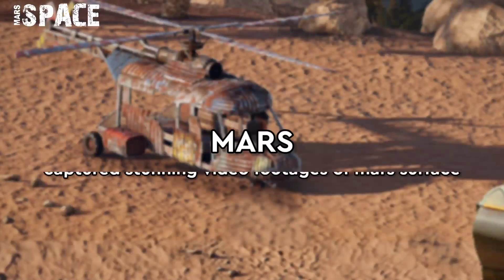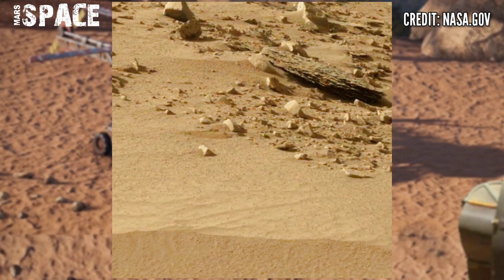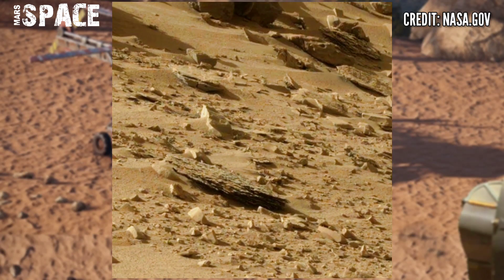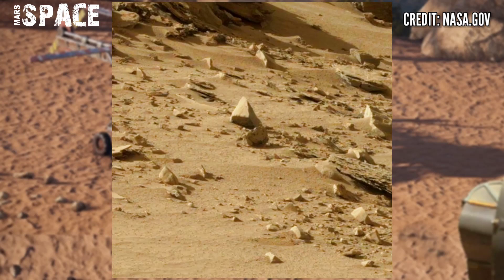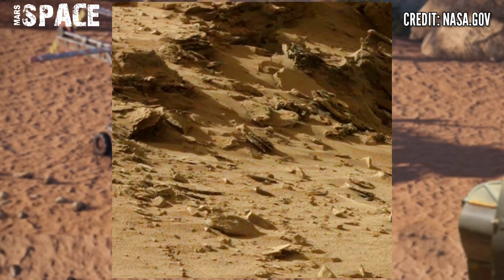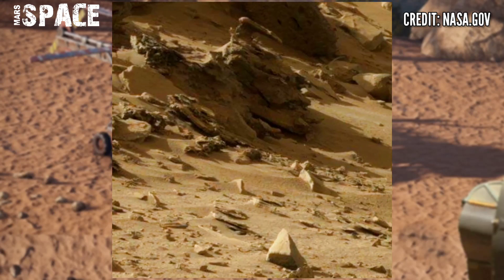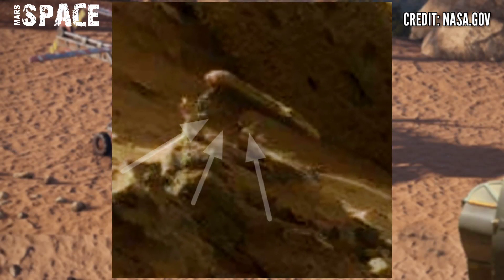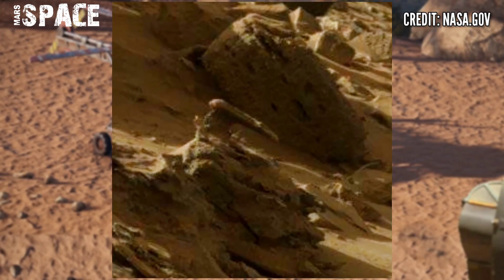Sign of Life on Mars: Mars Rover Released Stunning Video Footage of Mars Surface | Mars Latest Video